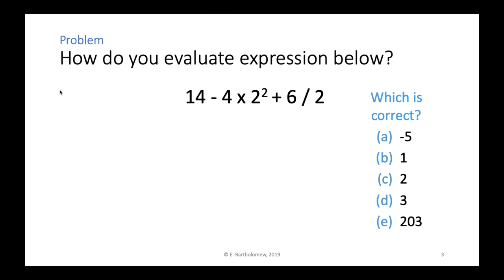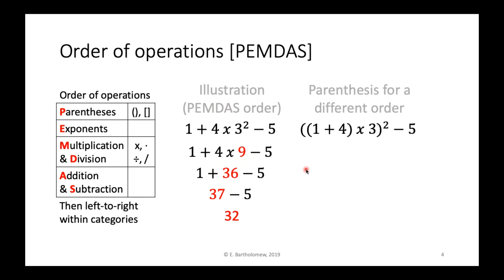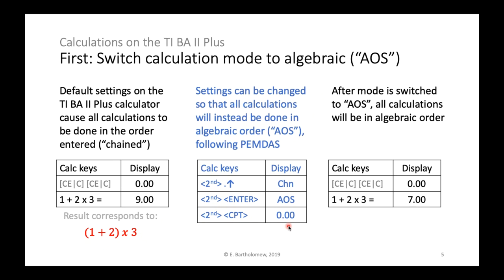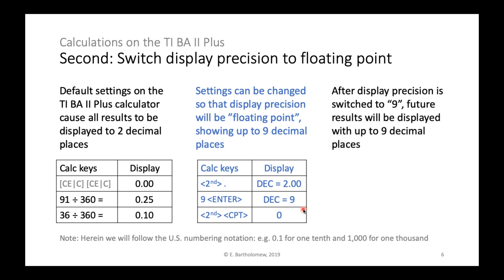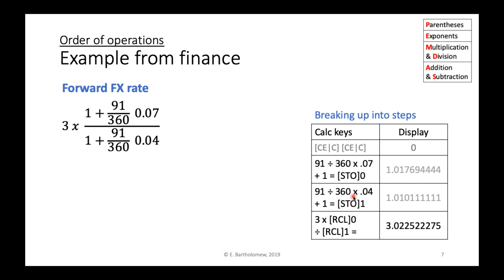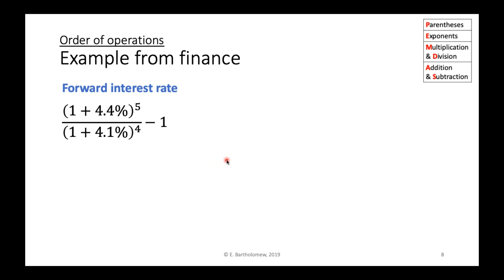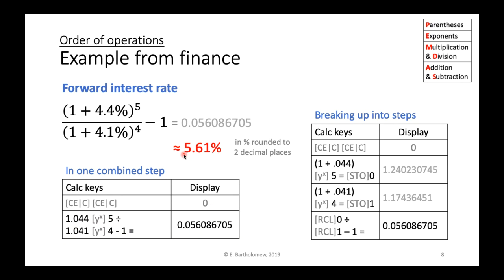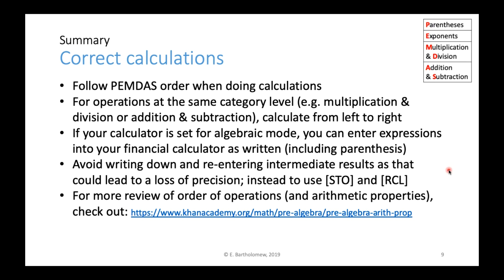MEF 1 Correct calculations